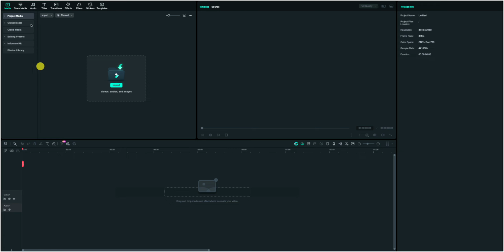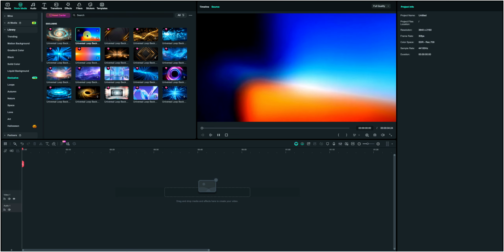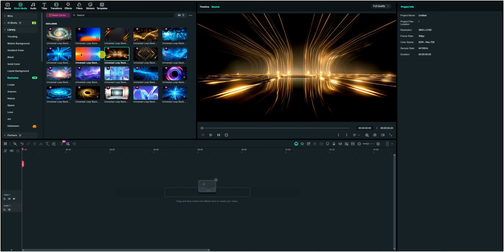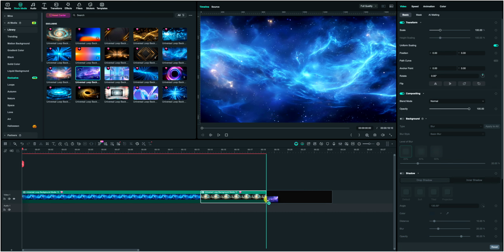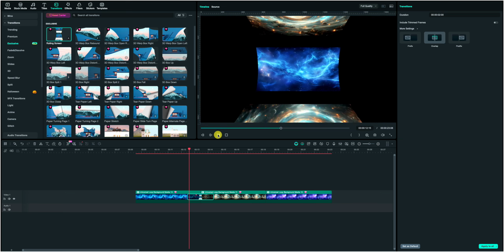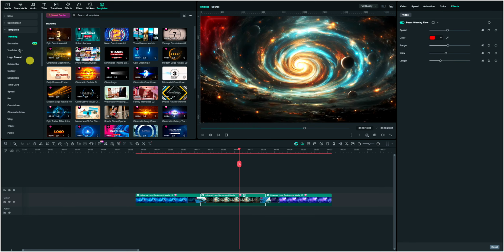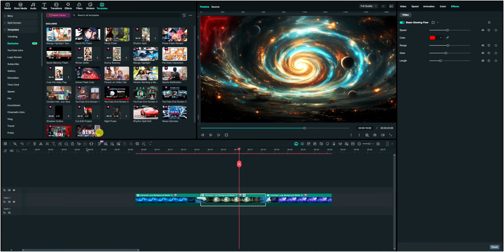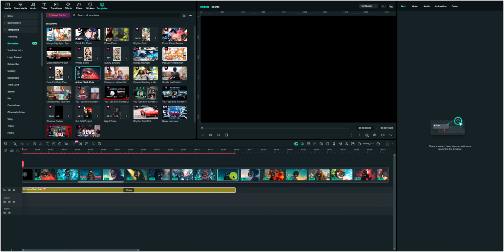Filmora 15's NEW Asset Library is a Game-Changer! 🎬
Filmora 15's NEW Asset Library is a Game-Changer! 🎬 @wowanand @FilmoraWondershare

🎥 Ready to transform your videos instantly? In this video, we're diving deep into the brand-new asset library inside Filmora 15. We're not just talking about new features, but about the massive collection of new resources you get to use right now!

This update is a massive content drop that makes professional editing accessible to everyone.

These new features in Filmora 15 are designed to supercharge your creativity and help you edit faster than ever before. Whether you're a beginner or a seasoned creator, these tools will transform your workflow.

We'll be covering the advanced pro workflow features like Dual Timeline Editing, Smart Cut Out, and the AI Object Remover.

📢 Join the Wowanand Community!